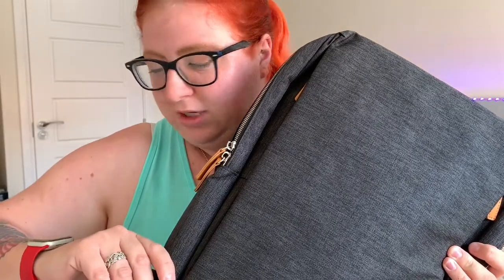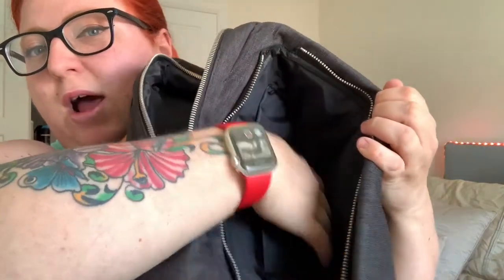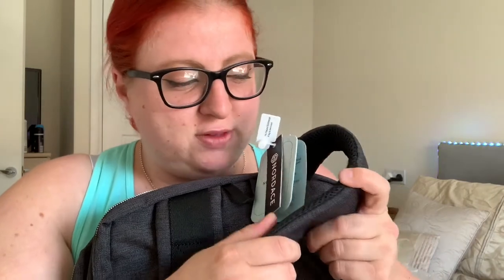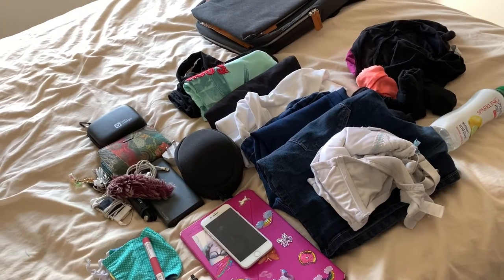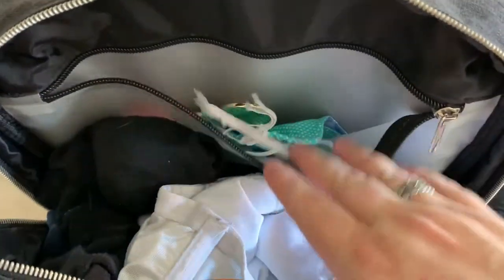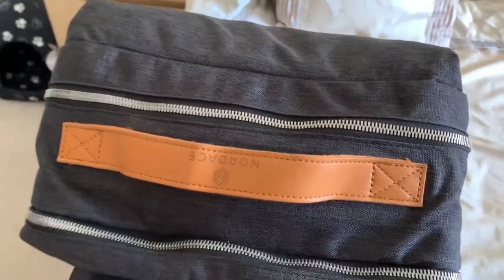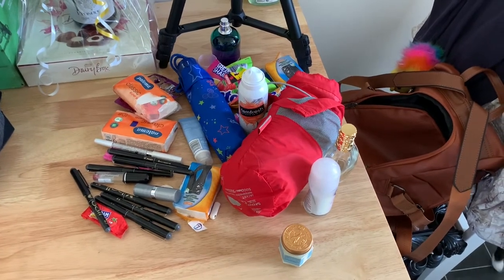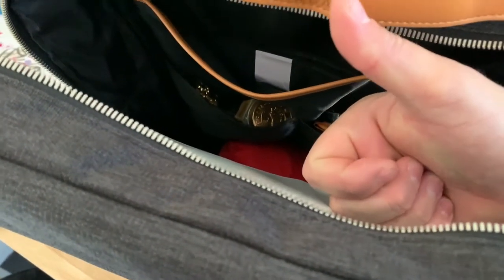Nordace SIENA backpack review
I have done my first ever review on a rucksack I got for my birthday.
I've put it to the test the best way I can.

Musician: Jef